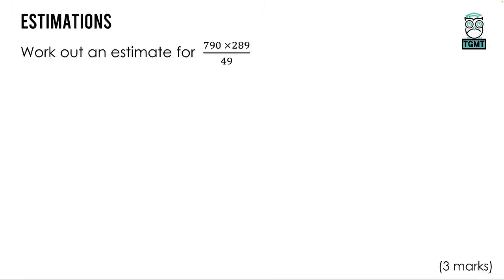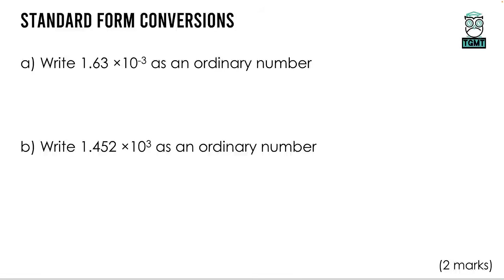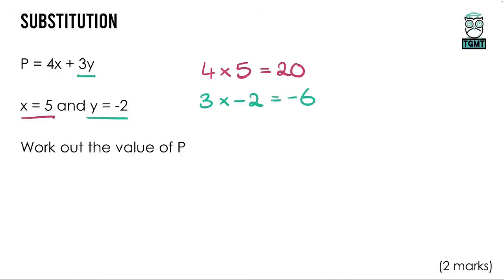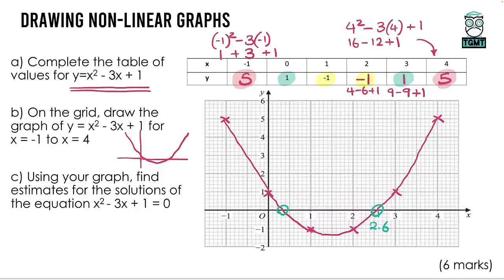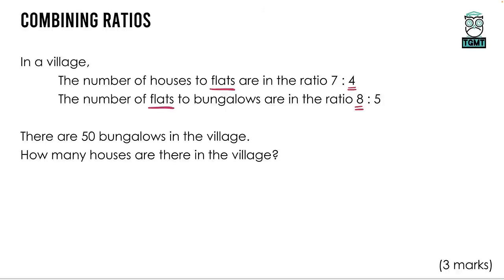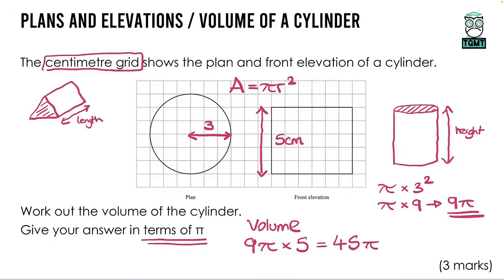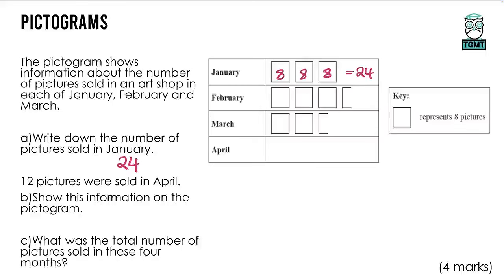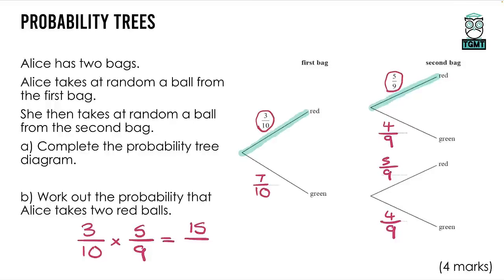GCSE Maths Revision Video for Paper 1 | Foundation | 14th May 2026 | TGMT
00:00 Intro
02:44 Q1 Estimations
04:46 Q2 Product of Prime Factors
06:58 Q3 Money Calculations
09:04 Q4 Fraction Calculations
11:25 Q5 Fraction Calculations with Mixed Numbers
13:17 Q6 Reverse Percentages
15:15 Q7 Standard Form Conversions
16:44 Q8 Standard Form Conversions
18:39 Q9 Standard Form Calculations
23:13 Q10 Converting FDP
24:34 Q11 Ordering FDP
25:57 Q12 Negative Numbers
27:23 Q13 Index Laws
31:39 Q14 Substitution
33:06 Q15 Inequalities
35:55 Q16 Factorising Quadratics
39:54 Q17 Solving Quadratics
42:02 Q18 Drawing Non-Linear Graphs
47:10 Q19 Sequences
48:57 Q20 Unit Conversions
50:24 Q21 Percentage of an Amount
51:15 Q22 Sharing in a Ratio
53:10 Q23 Ratios, Fractions and Percentages
55:58 Q24 Percentage Profit
58:20 Q25 Ratio Problems
1:00:55 Q26 Combining Ratios
1:03:02 Q27 Direct Proportion
1:04:30 Q28 Speed, Distance and Time
1:08:00 Q29 Distance Time Graphs
1:09:47 Q30 Density Mass and Volume
1:11:50 Q31 Column Vectors
1:13:42 Q32 Volume of a Cylinder with Plans & Elevations
1:16:28 Q33 Angles in Quadrilaterals
1:18:00 Q34 Angles in Polygons and Parallelograms
1:22:30 Q35 Volume and Surface Area of a Cube
1:25:15 Q36 Volume of a Prism in Reverse
1:27:49 Q37 Exact Values of Trigonometry
1:28:35 Q38 SOHCAHTOA
1:30:17 Q39 Pictograms
1:32:06 Q40 Sampling and Bias
1:35:00 Q41 Stem and Leaf Diagrams
1:37:20 Q42 Probability from a Table
1:39:40 Q43 Frequency Trees
1:41:39 Q44 Venn Diagrams
1:43:50 Q45 Probability Trees
1:45:44 Outro